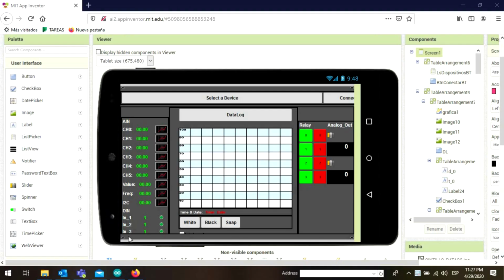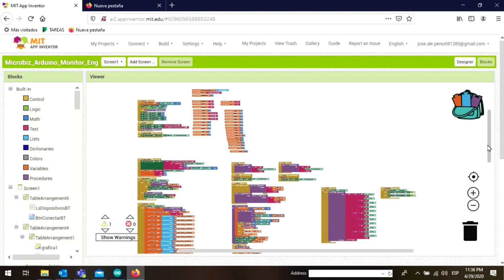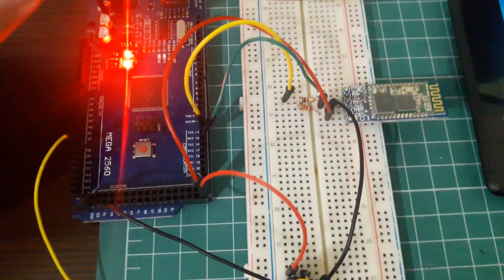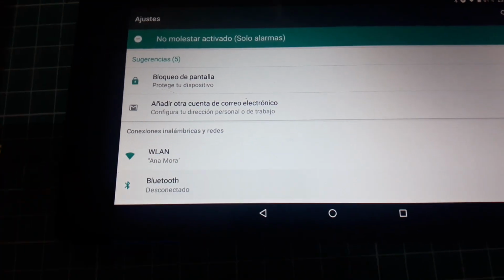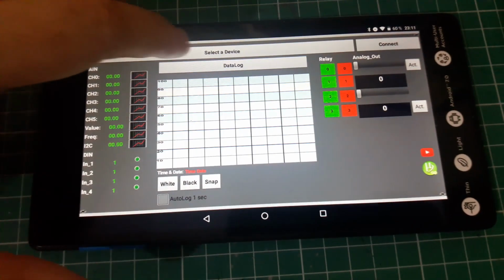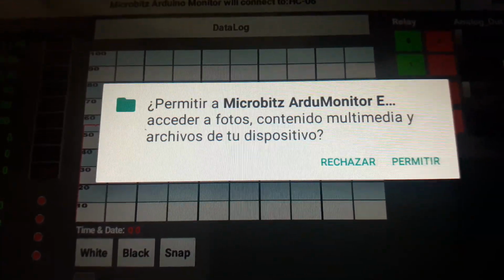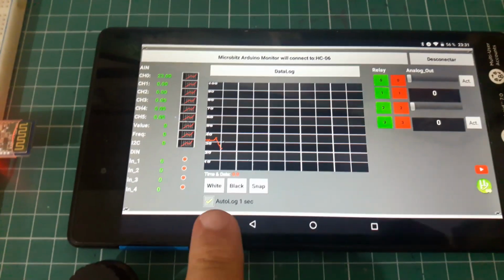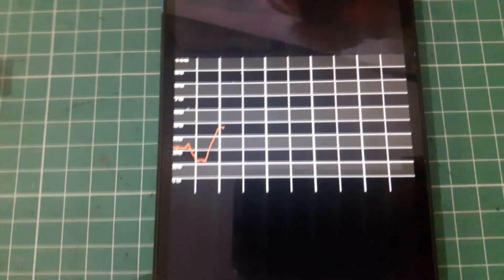How to connect Arduino Mega With MIT APP INVENTOR Part 1.